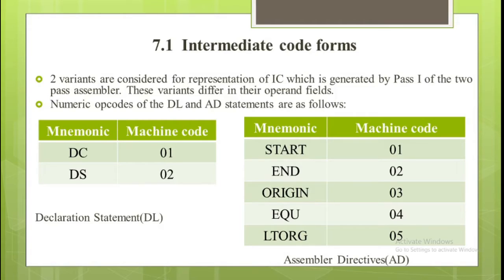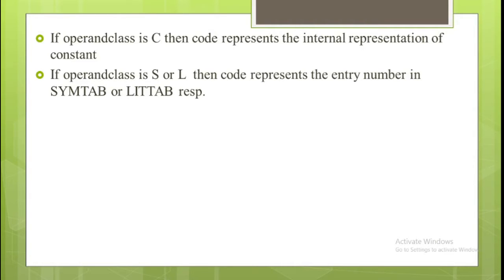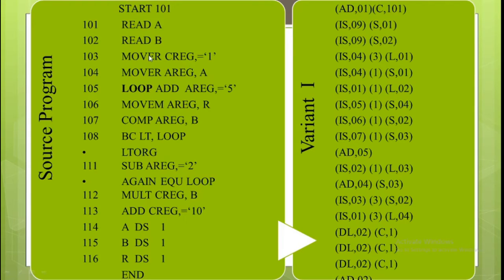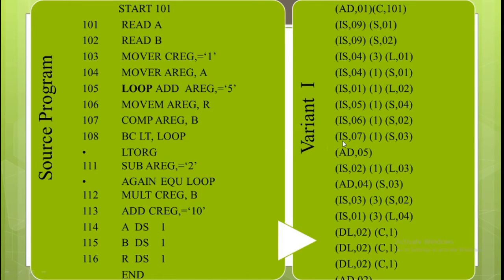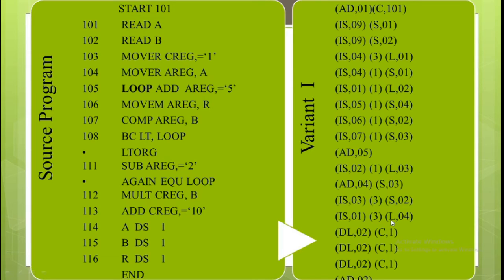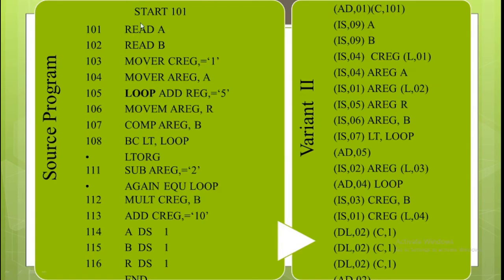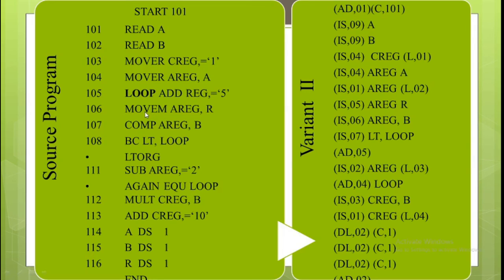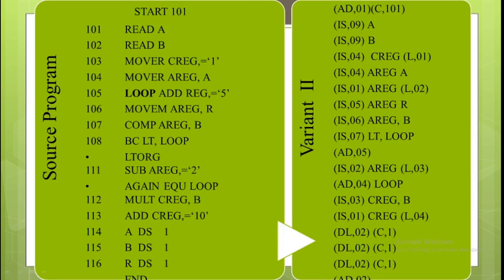T.Y. B.Sc.(CS) | Sem III | CS 331 : Systems Programming | Rohini S. Kapse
Assembler: Pass I of Assembler: Intermediate code forms:
Variant I and Variant II